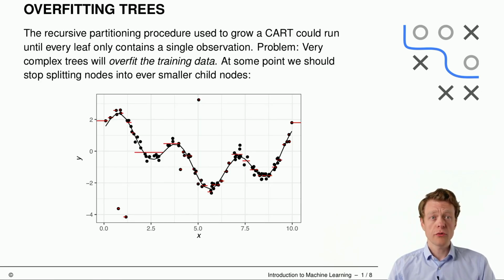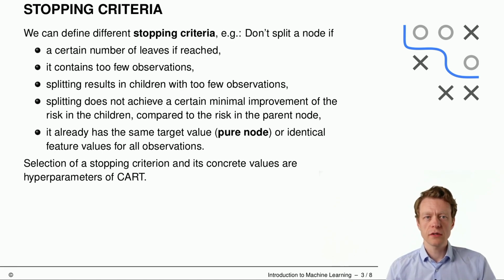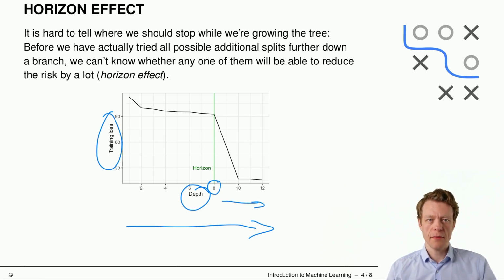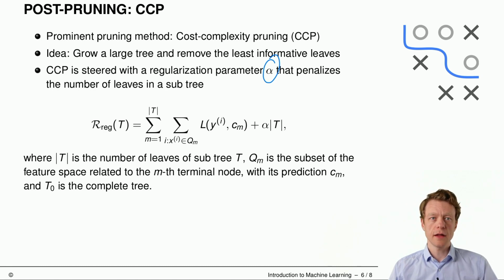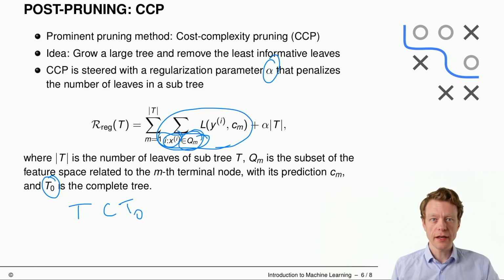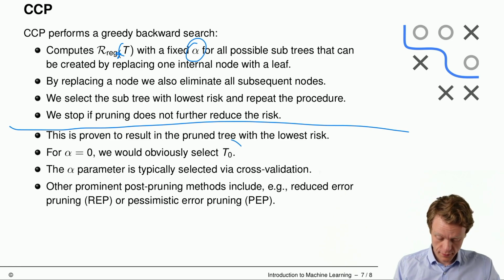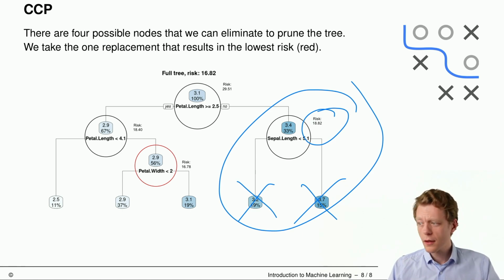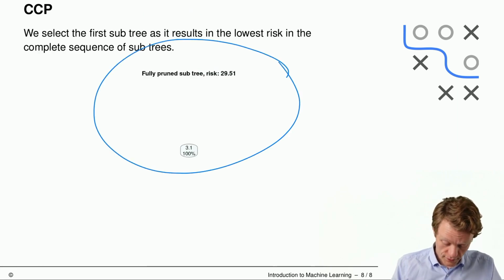I2ML - 06 CART - 06 Stopping Criteria & Pruning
📌 Topic: Stopping Criteria, Pruning.